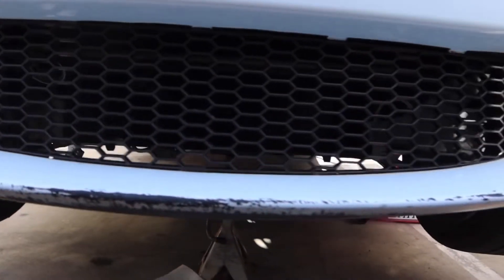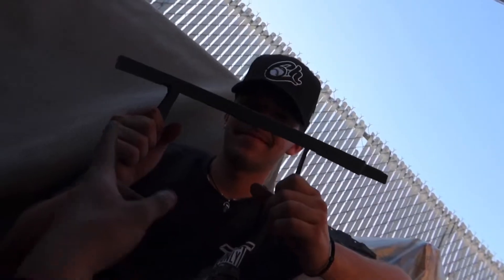HPF N54 Intercooler Install Quick & Easy Steps (Bolts On Super Simple!!!)